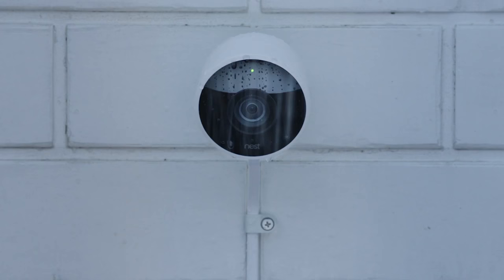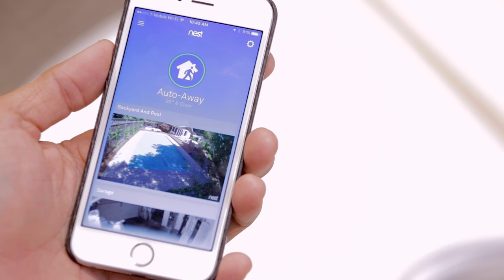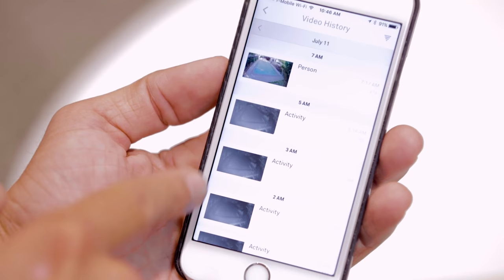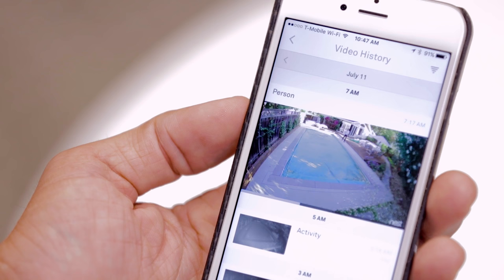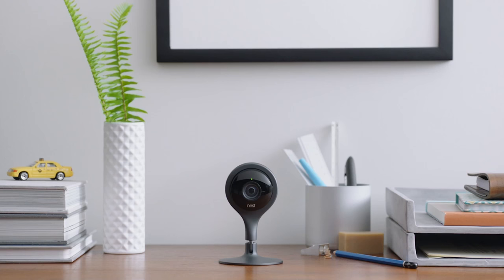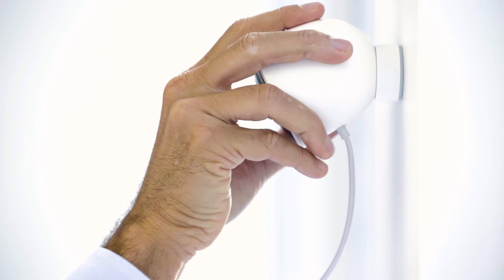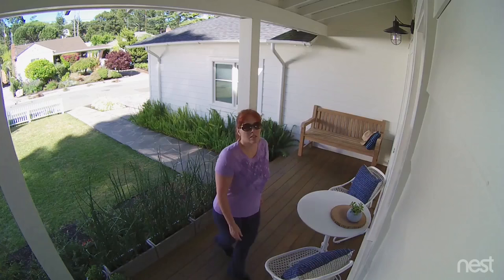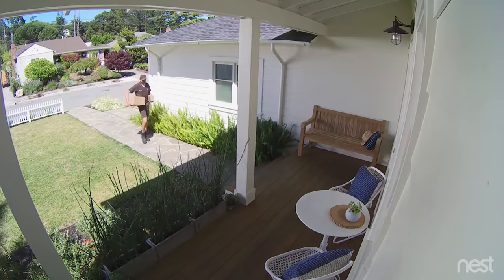Nest's New Outdoor Security Camera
TechCrunch Editor Greg Kumparak met with the Nest team to learn about their new outdoor camera and advanced features added to their app.